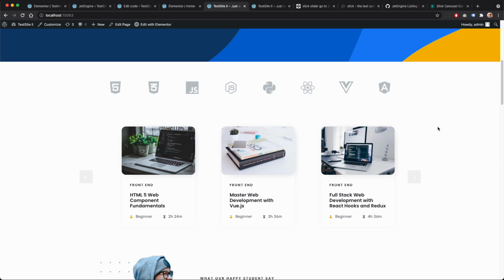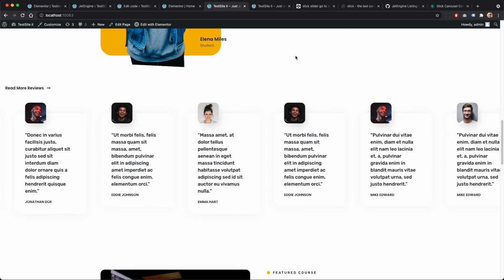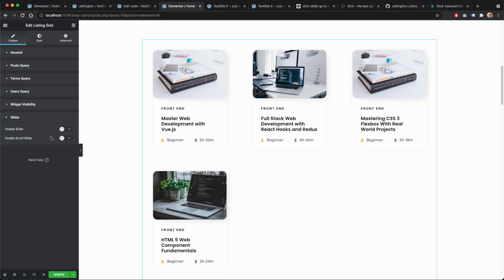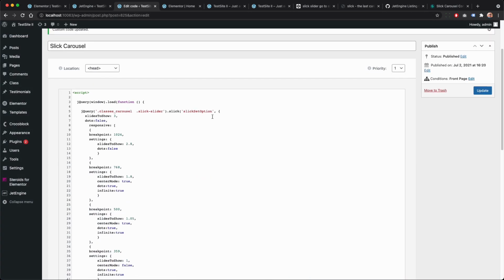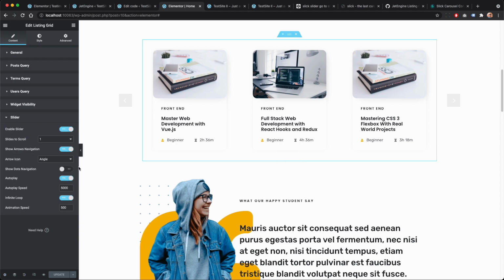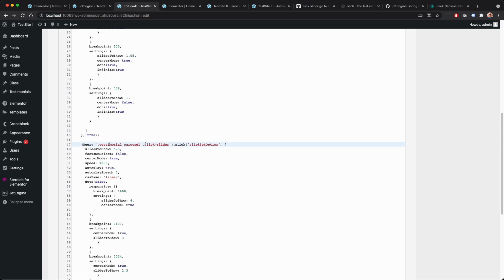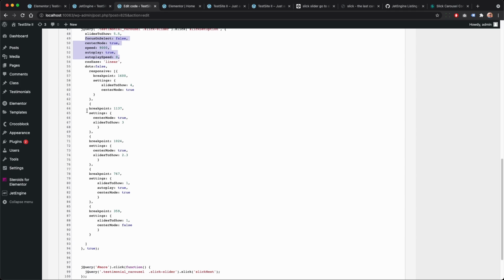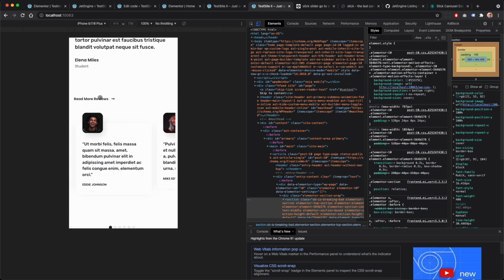Jet Engine Slider Hacks: Center mode, Custom navigation, Custom breakpoints and more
Are you missing some setting in Crocoblock's Jet Engine Slider ( Carousel )?
You will likely find it in the documentation of the Slick Carousel library, which is used by Jet Engine:

Shorter version of the code I explain in the video:

jQuery(window).load(function () {       // To fire after content is loaded

   jQuery('.classes_carousel  .slick-slider').slick('slickSetOption', {
 slidesToShow: 3,
 dots:false,
        centerMode: true,
 responsive: [
     breakpoint: 1024,
     settings: {
    slidesToShow: 2.8,
    dots:false
   }, true);

jQuery('more').click(function { //action on click
 jQuery('.testimonial_carousel  .slick-slider').slick('slickNext');